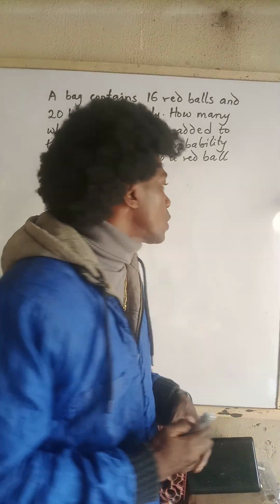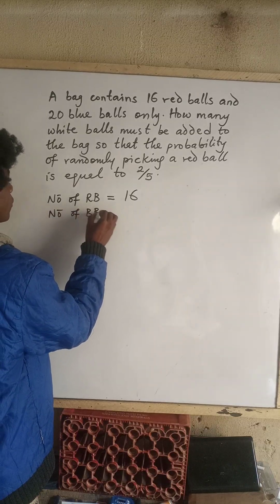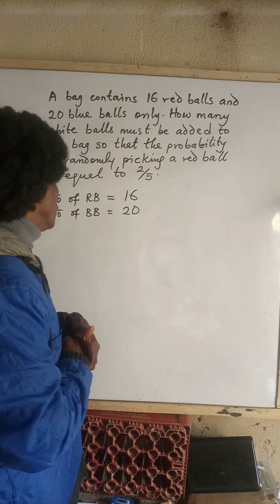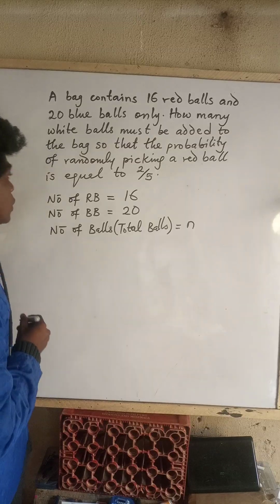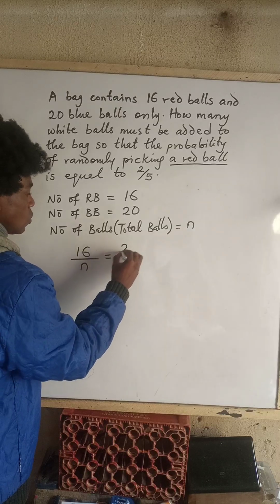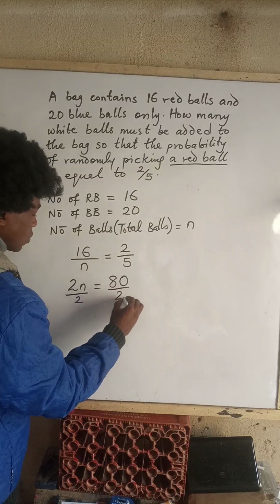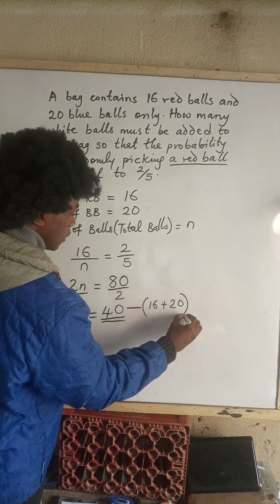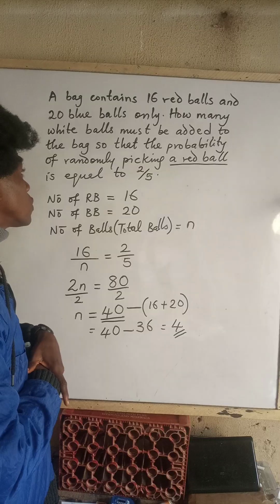Probability Made Easy@velianobasicmathsonline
In this video, we solve a popular probability question:

A bag contains 16 red balls and 20 blue balls. How many white balls must be added so that the probability of picking a red ball becomes 2/5?

I break the problem down step-by-step so you can understand how to form equations, apply probability rules, and solve similar questions easily. Perfect for WAEC, NECO, JAMB, GCSE, and other math exams.